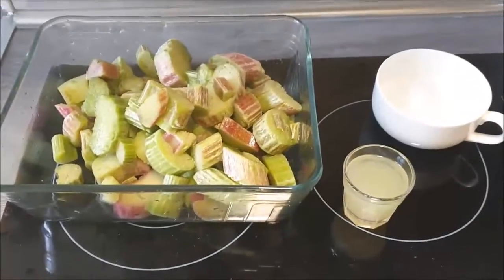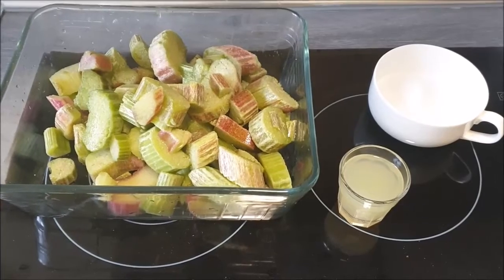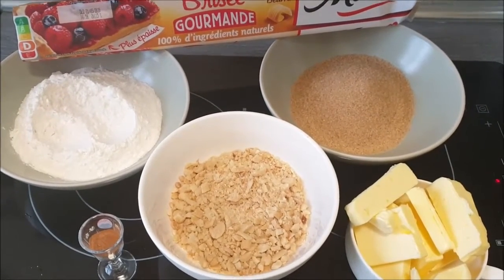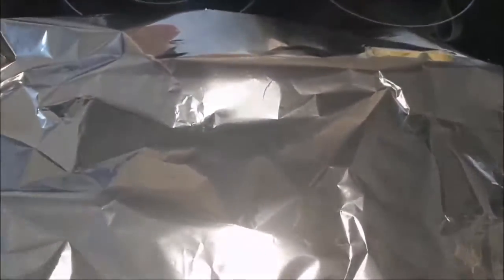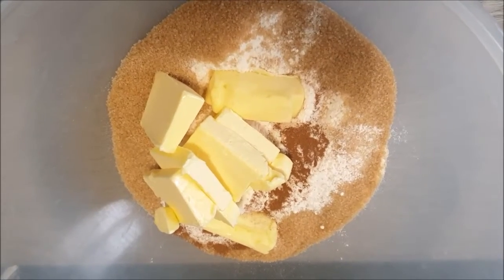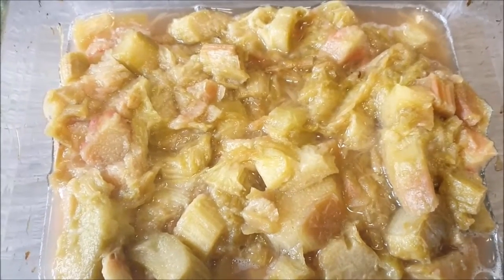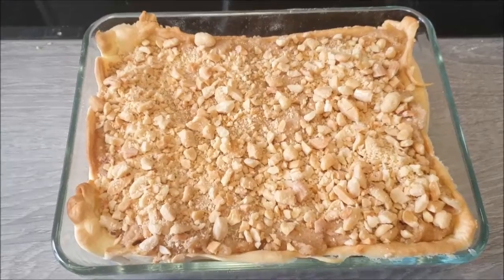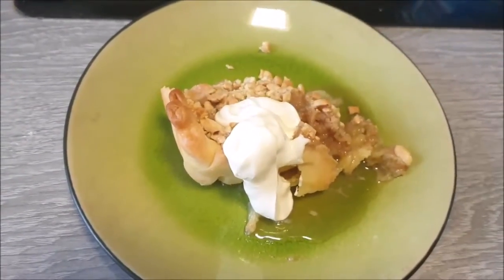Rhubarb nut crumble by Páraic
Lockdown cooking Part 10